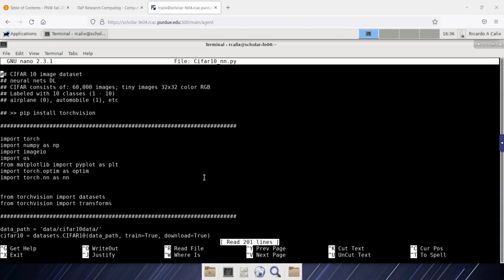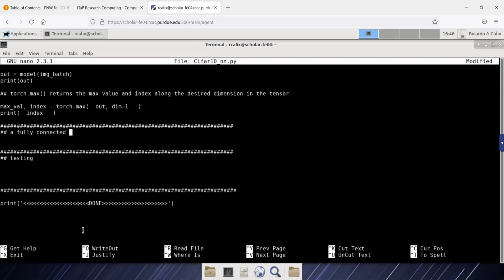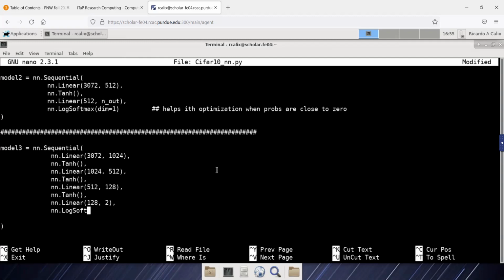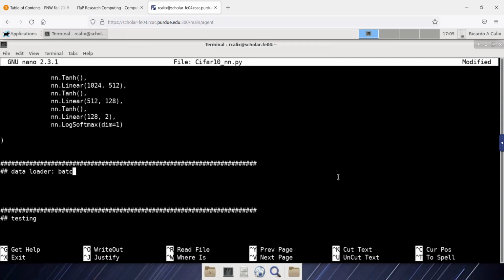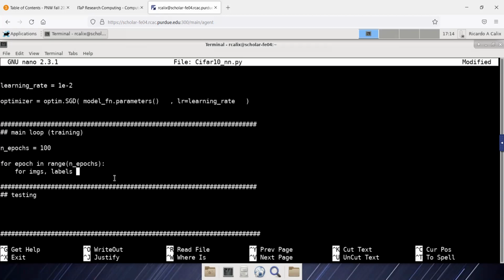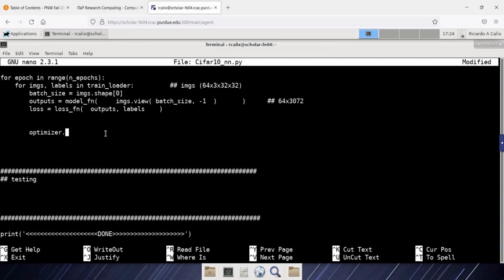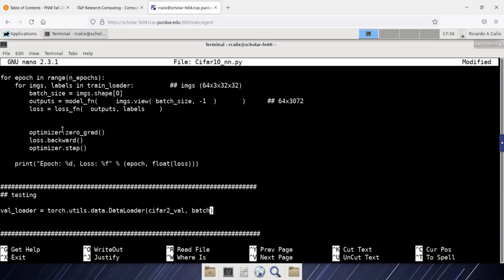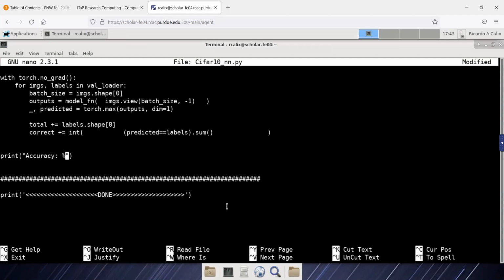Machine Learning with PyTorch - CIFAR10 and Deep Learning (part 3)